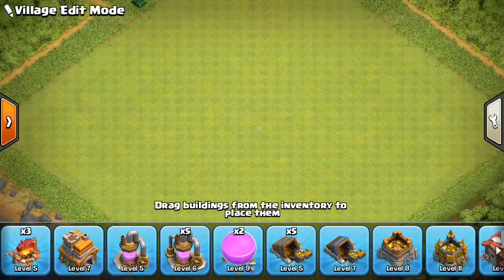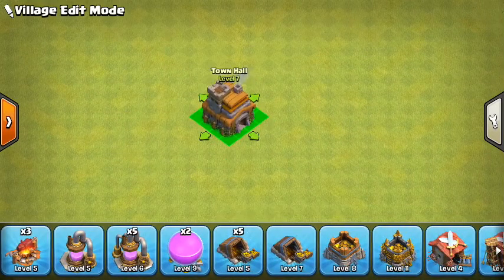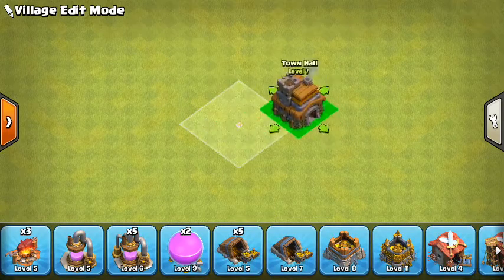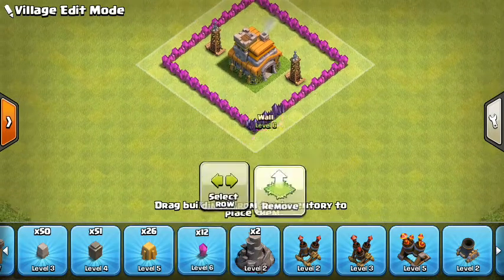Th7 anti three star donut base